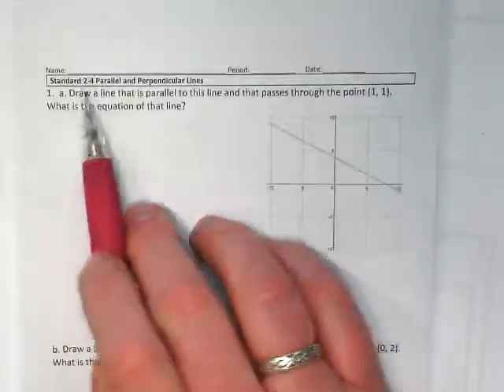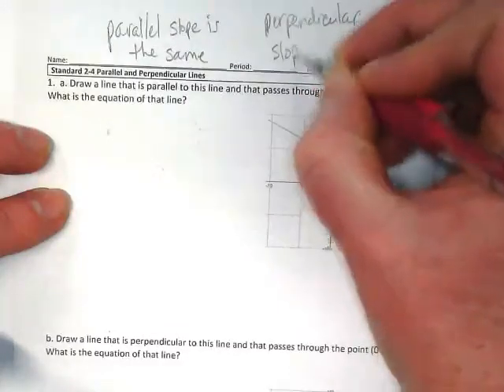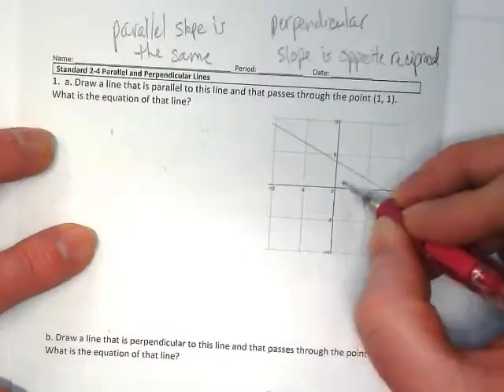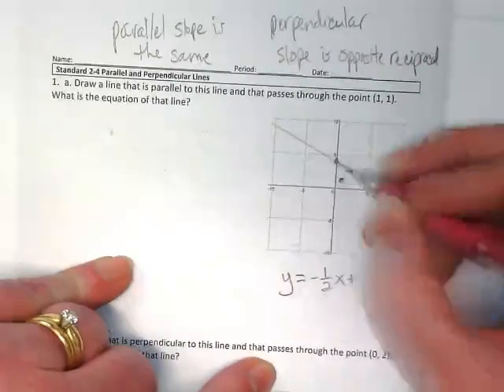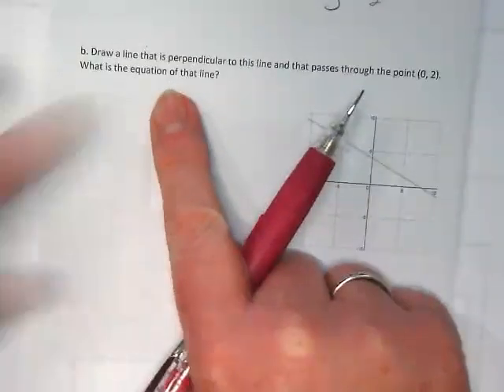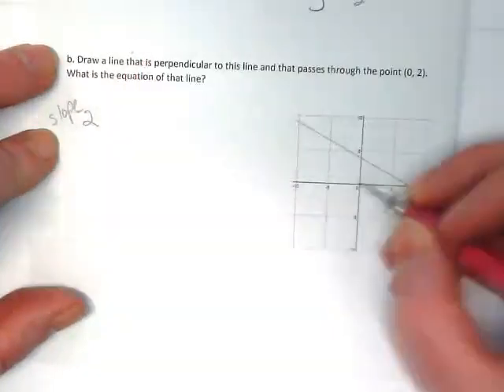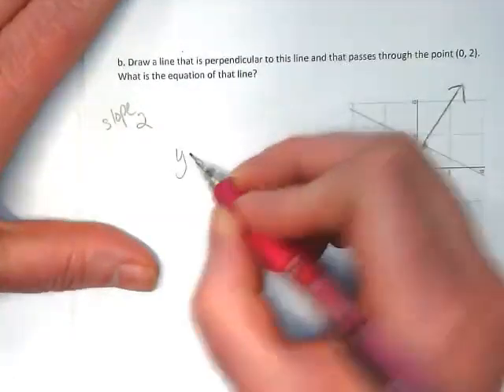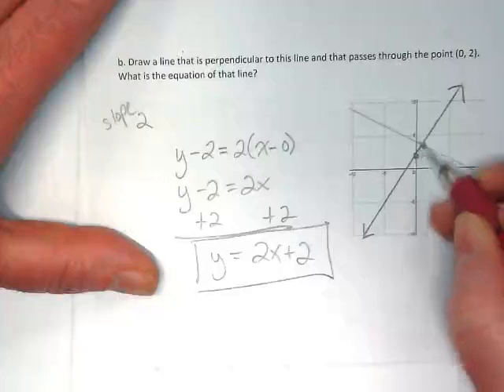Practice Assessment 2-4